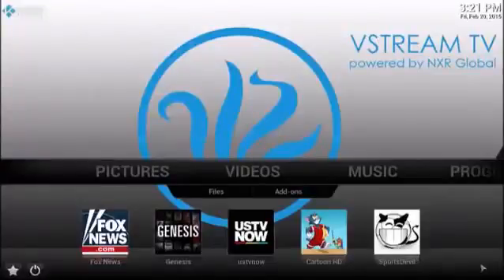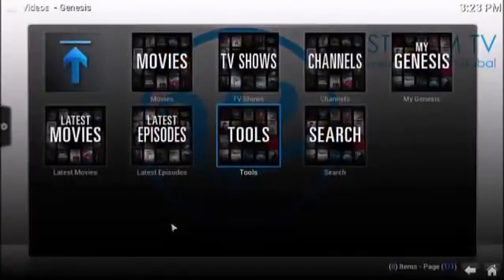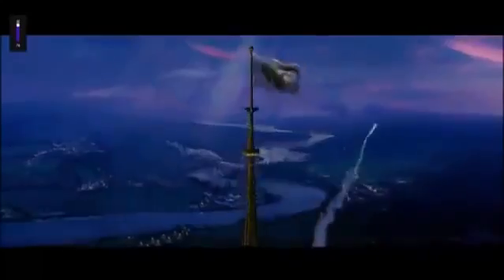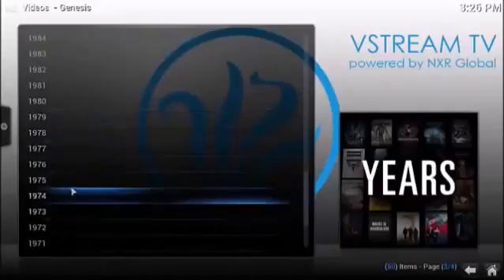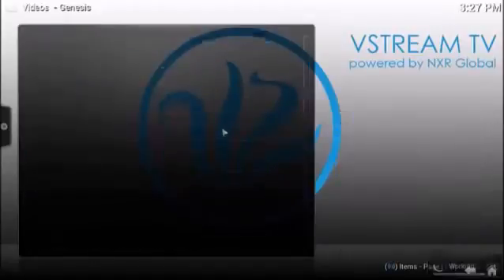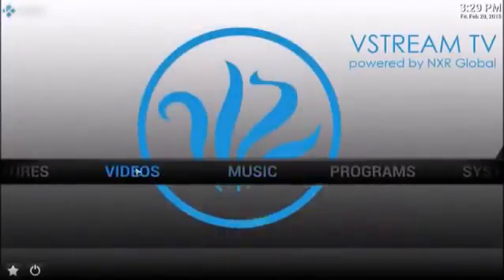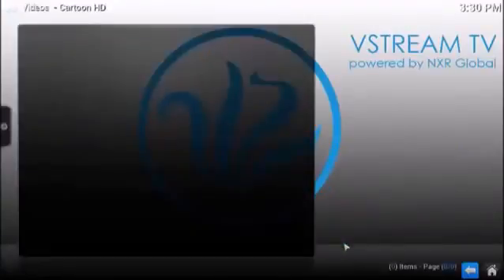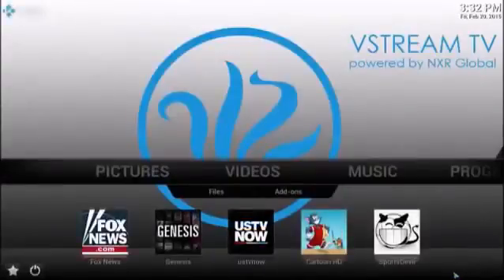VStream TV Demo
REVOLUTIONIZE THE WAY YOU WATCH TV FOREVER

WATCH TV YOUR WAY WITH VSTREAMTV

• Cut your cable service
• Cut your satellite service
• Cut your pay streaming services
• No more renting or pay per view
• No more paying for premium movie channels
• Eliminate premium sports packages

VSTREAM TV OFFERS:

• ONE TIME PURCHASE FEE
• NO MONTHLY FEES
• NO CONTRACT
• FREE to join
• UNLIMITED FREE TV for life
• JUST RELEASED Movies Available Immediately
• 100,000 Movies, & TV Show Library
• 1000+ Channels
• 500+ Live Global Radio Stations
• Complete Portability & Ready to Travel with You